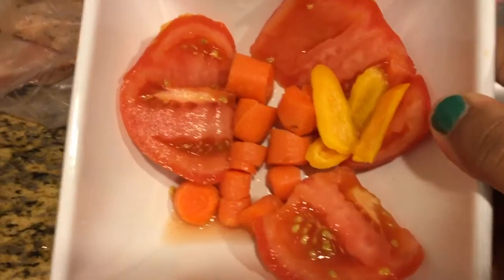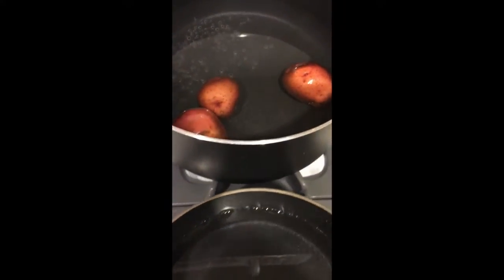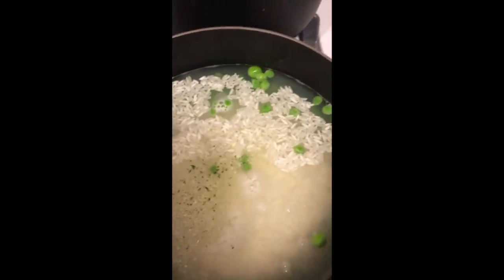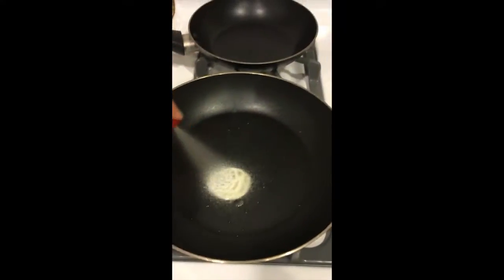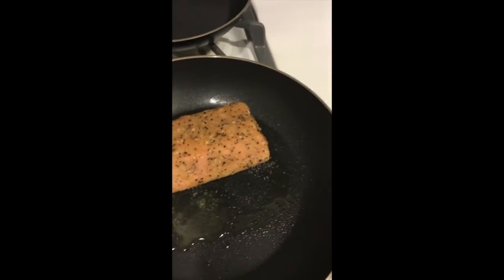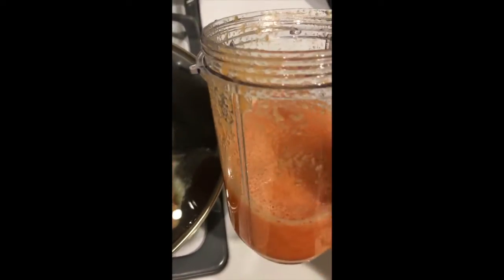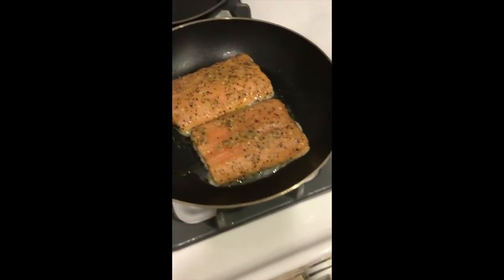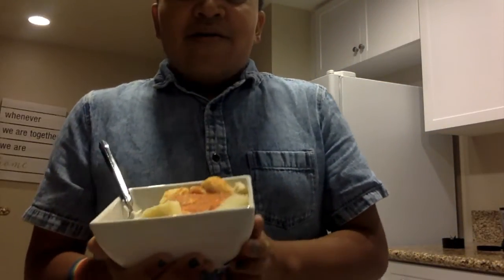Pescatarian Dinner: Estofado De Pescado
Making a good Pescatarian dinner! Part of the BestSummerEver Vlog Series